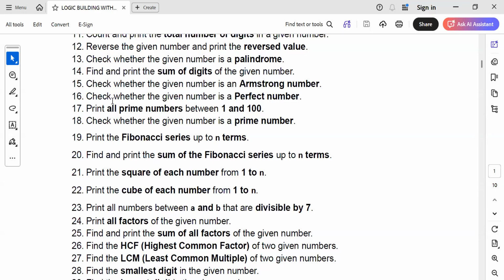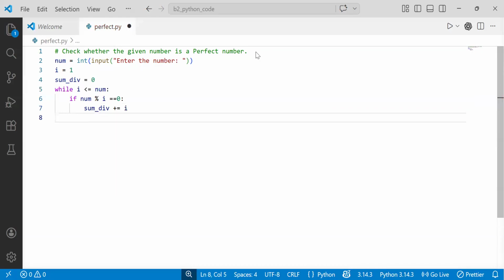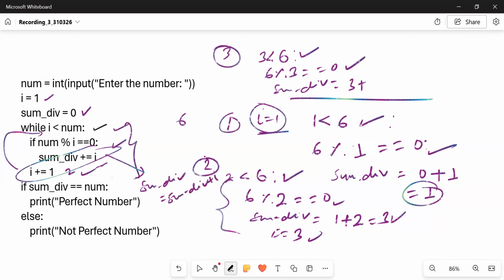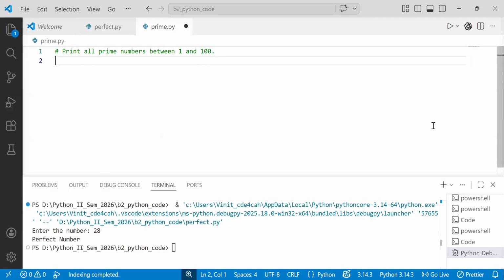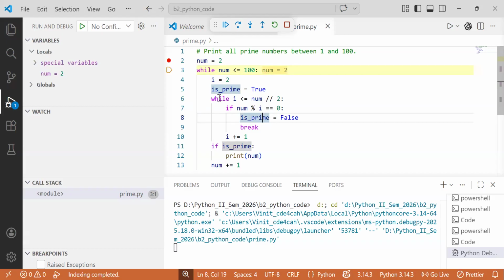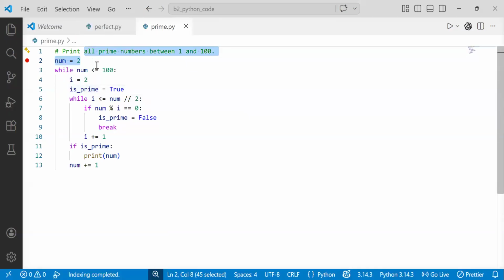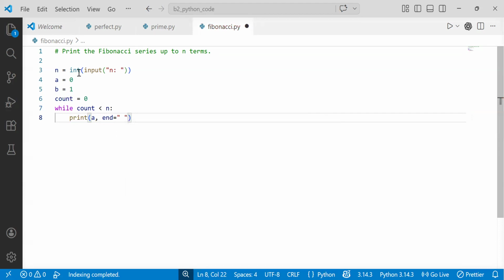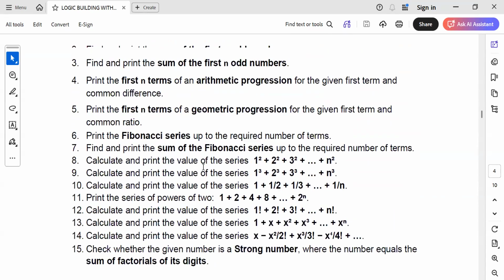WHILE LOOP PROGRAMS IN PYTHON Day 3